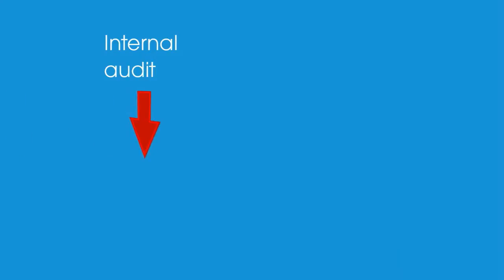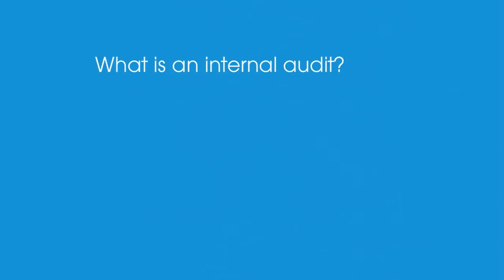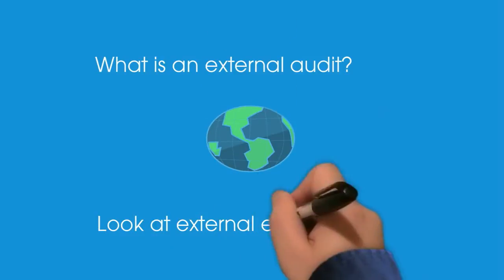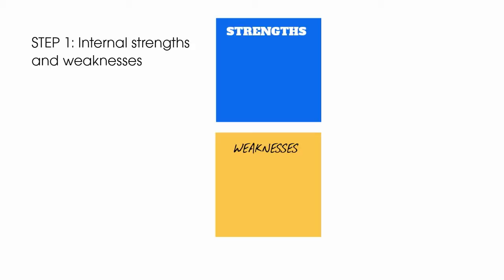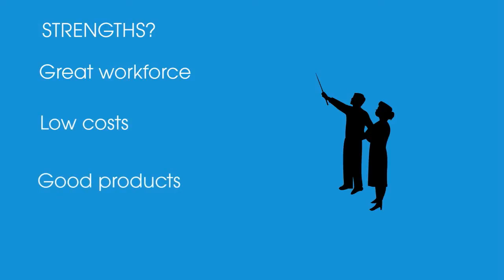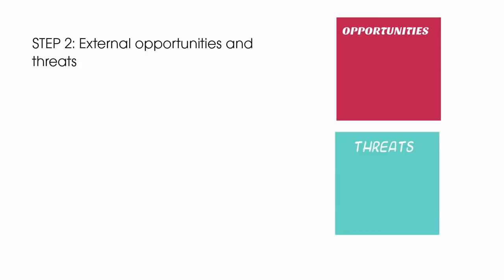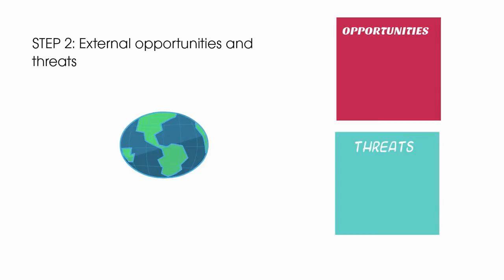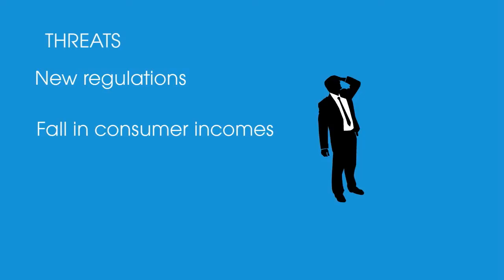SWOT internal/external audit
Looks at internal (strengths and weaknesses) and external (opportunities and threats)